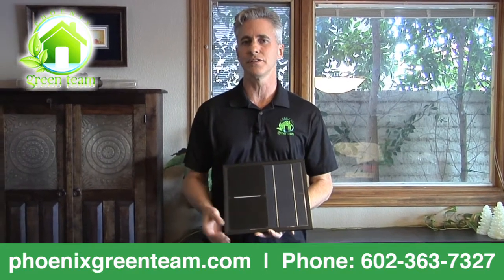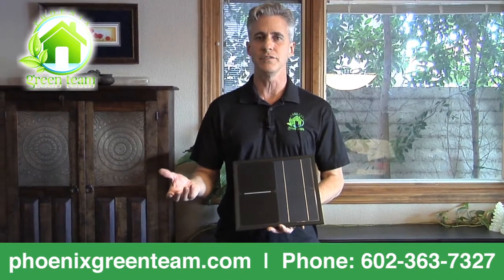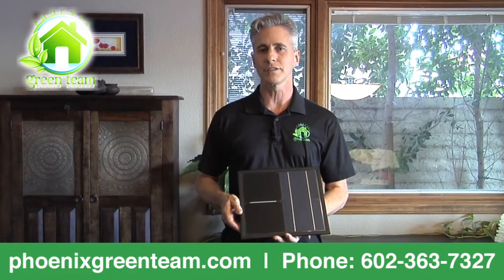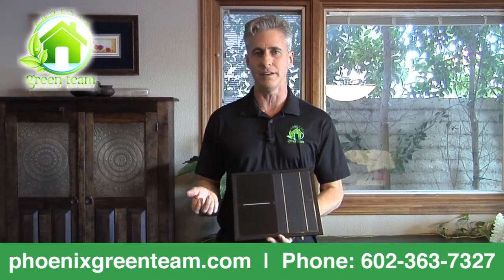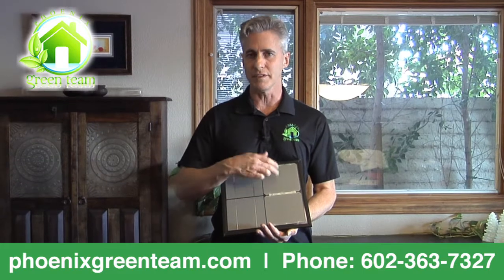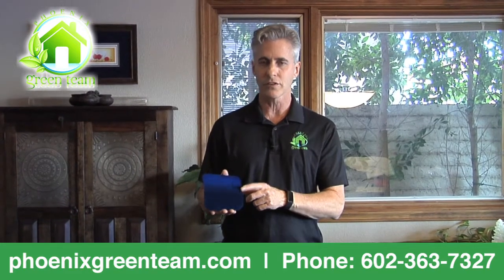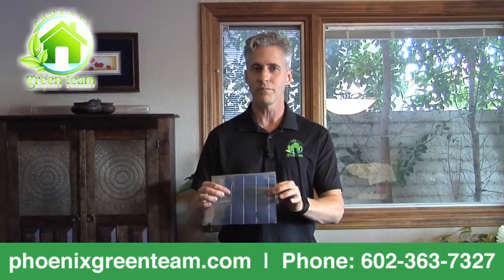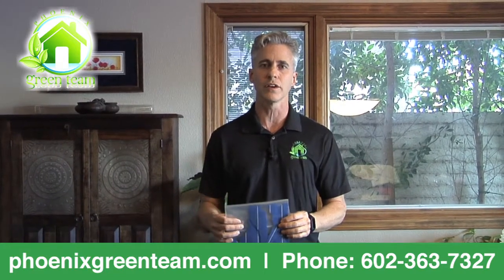SunPower Solar Cells in Arizona | Best Solar Cells For Arizona Summer Months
We work directly with SunPower solar, the maker of the most efficient, most powerful solar panels in the industry. We do not subcontract any aspect of your job. SunPower makes the panels and installs them on your roof. Having a manufacturer direct relationship with no dealer or solar middleman means better pricing and quality controls for your solar job. Why hire a dealer to sell you some other manufacturers lower quality panels and inverters just so they can make a margin on your install? Having one company responsible for your solar system installation and system performance allows you complete peace of mind. One company also means one warranty and one phone number if you ever need repair or replacement services. Try asking a dealer how to get one warranty service on all the different products they use on a typical install made by multiple manufacturers.

• A Series SunPower Solar Panels For Arizona Homes:
Built with the newest Maxeon® Gen 5 solar cells, delivering up to 22.3% efficiency and the world’s first 400W panels.

• X Series SunPower Solar Panels For Arizona Homes:
Built with Maxeon® solar cells, delivering up to 22.7% efficiency and up to 370 watt residential panels. Perfect for space constrained projects. Larger panels for commercial use range up to 470 watts per panel.

• E Series SunPower Solar Panels For Arizona Homes:
Built with Maxeon® solar cells, delivering up to 20% efficiency and available in 320, 327 or 435 watt panels. Great all-around solar panel.

• P Series SunPower Solar Panels For Arizona Homes
Built with unique SunPower shingled solar cells. Up to 19% efficiency and available in a range of panels from 380 to 400 watts. Optimized for large commercial projects.

You can watch some of our other videos about solar panels and solar energy in Arizona by visiting our website or any of our other Youtube videos listed below.